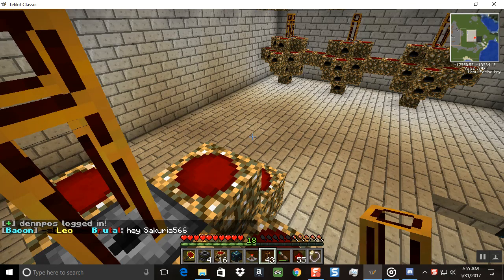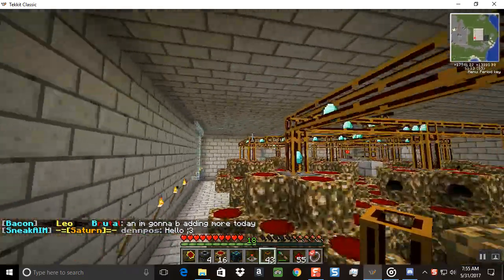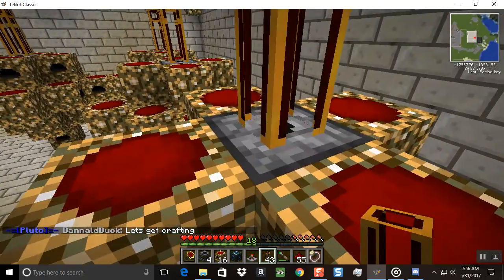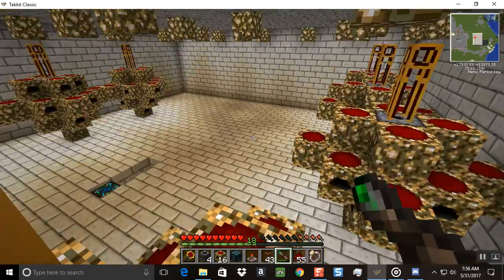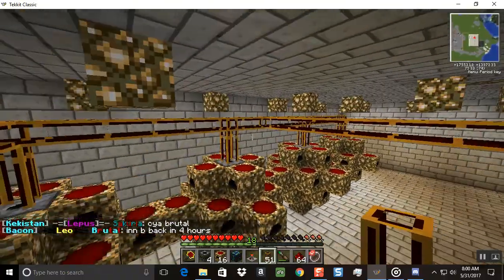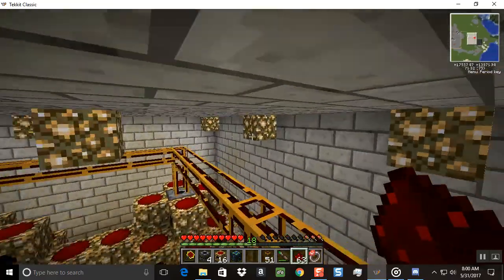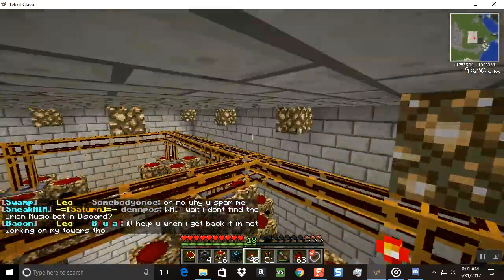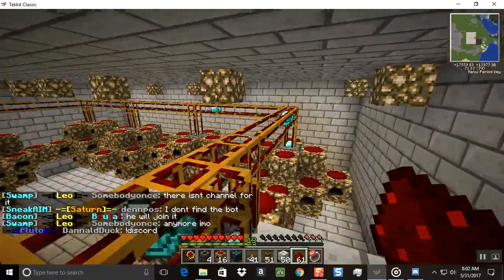how to automate power flowers in tekkit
this is simply showing how to send what your power flowers generates into a single box ha no more collecting 31 power flowers again lol I did this because I was getting annoyed with using a gen of eternal density and collecting every diamond I generated and letting the gem make it into redmatter for me even then you had to wait on it somewhat to generate the redmatter so with a little help from some people on the server I came up with this and decided to share it with the tekkit community so you know how to build one of these for yourselves